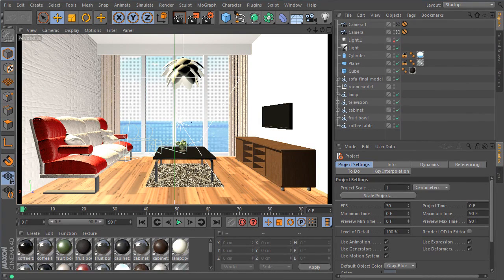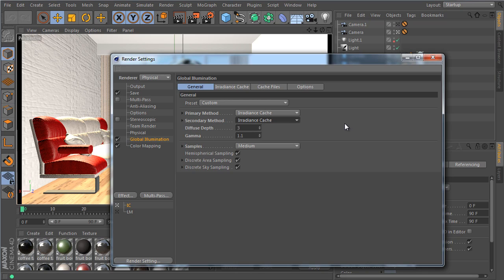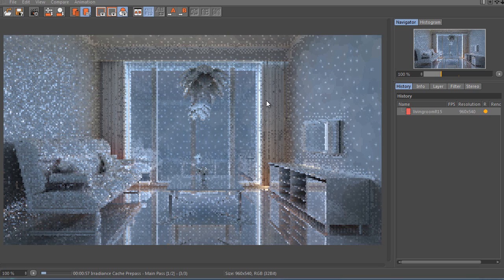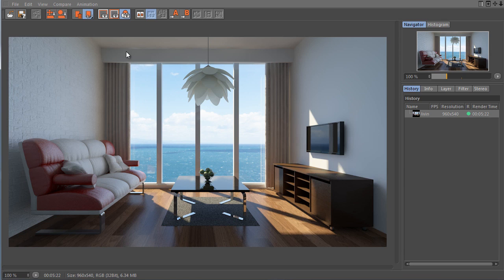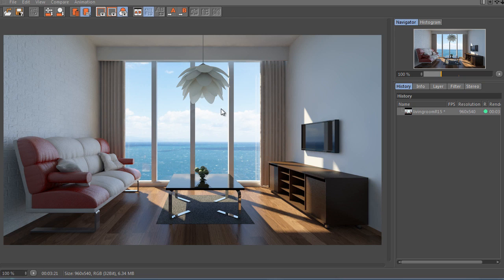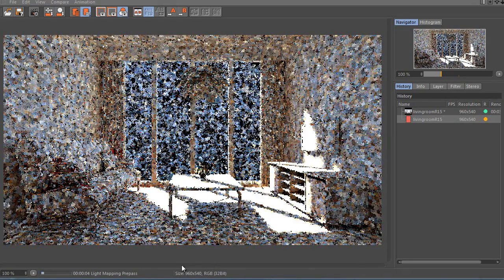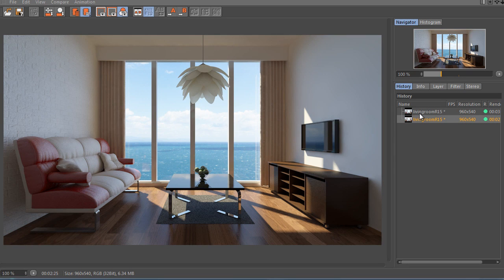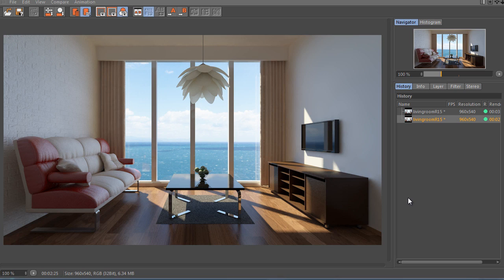Cinema 4D R15 Global Illumination